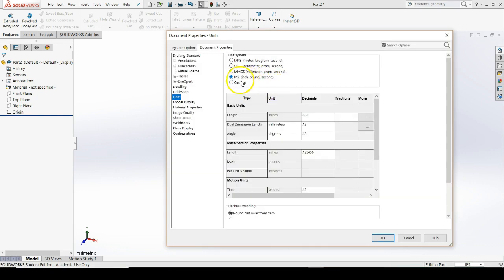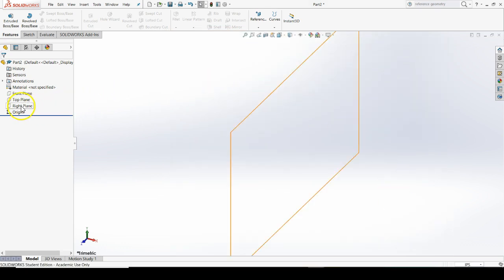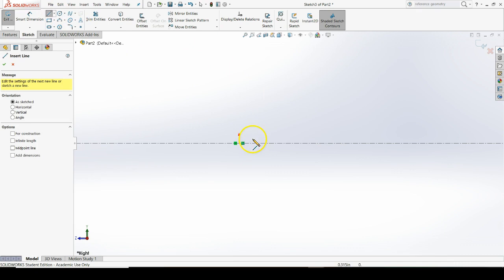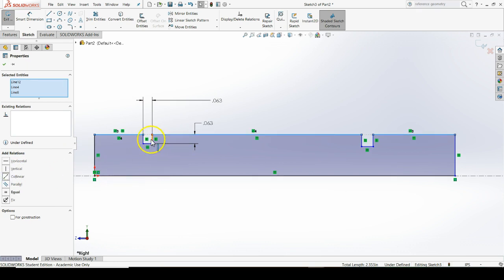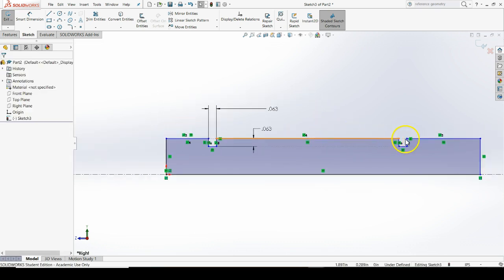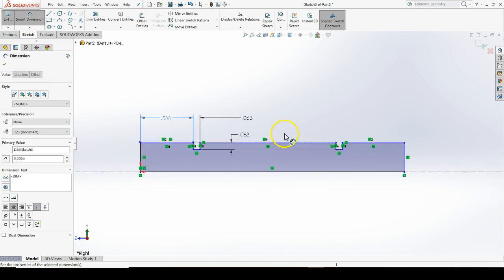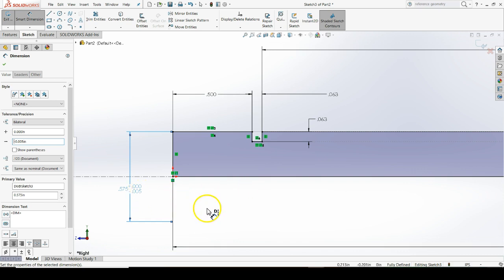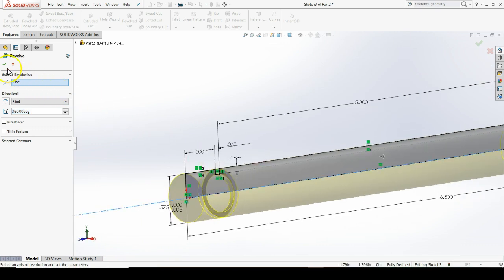Offset Shaft Revolve